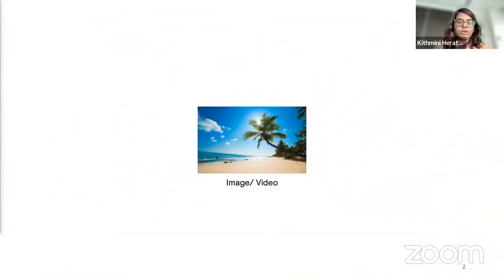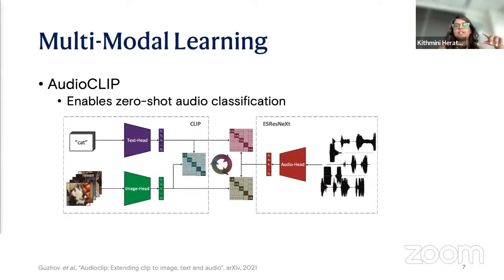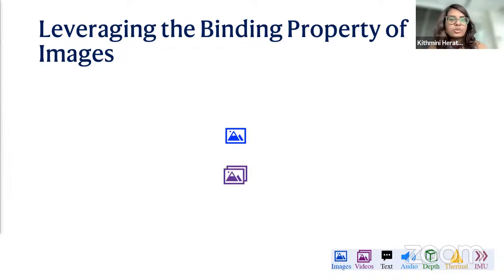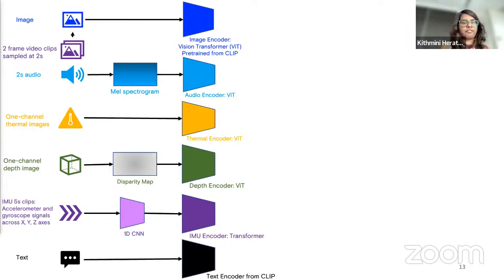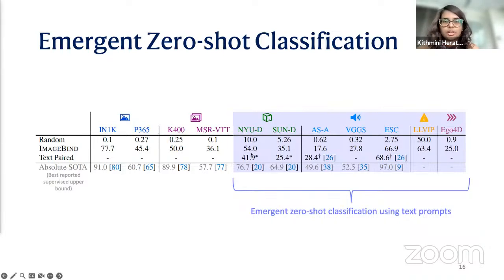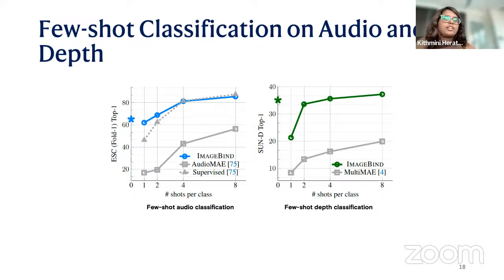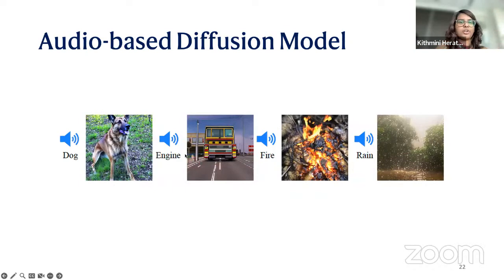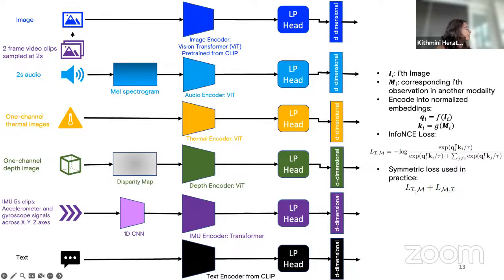Wadduwage Lab Journal Club | Discussion on ImageBind: One Embedding Space to Bind Them All